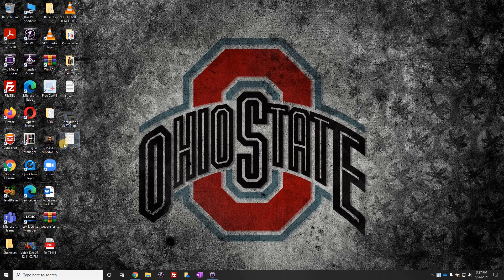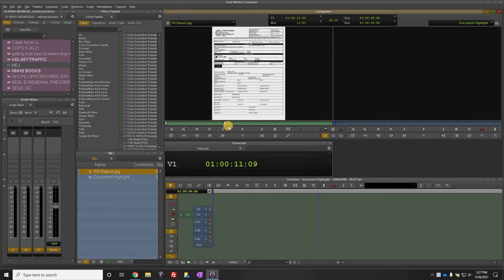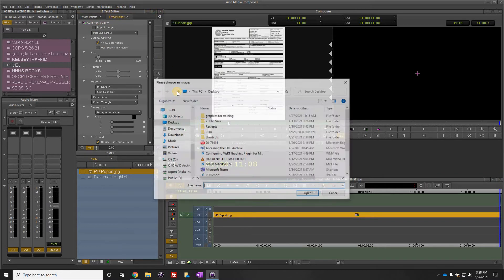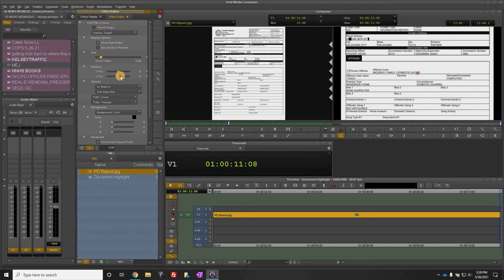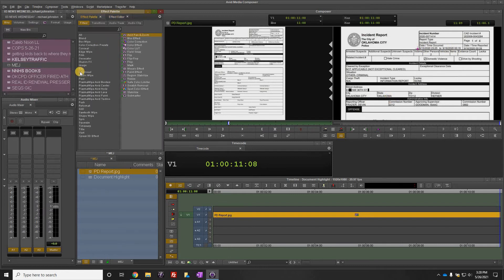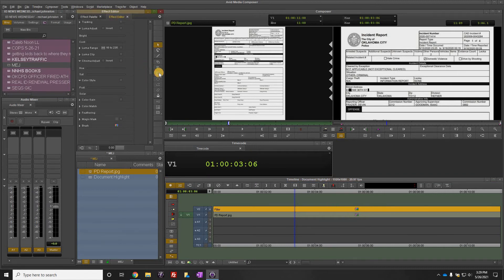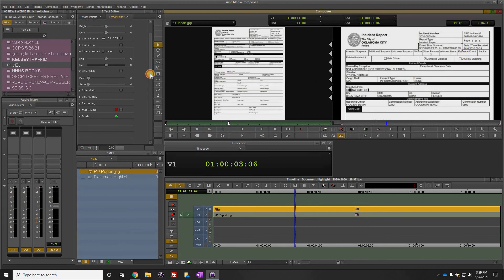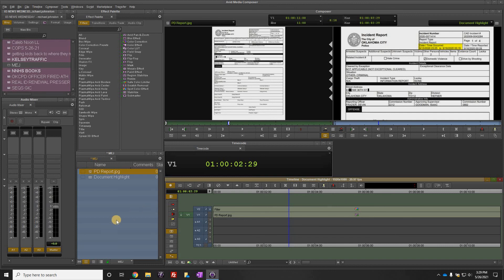NEWS 9 TRAINING | Highlighting Text in a Document in AVID Media Composer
This video shows you how to add a yellow highlight to text in a document within AVID Media Composer.